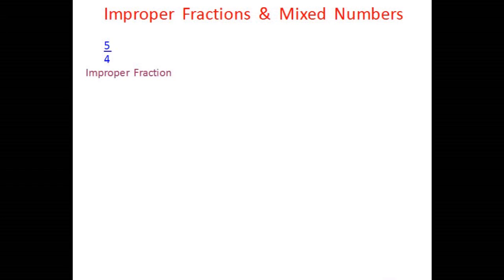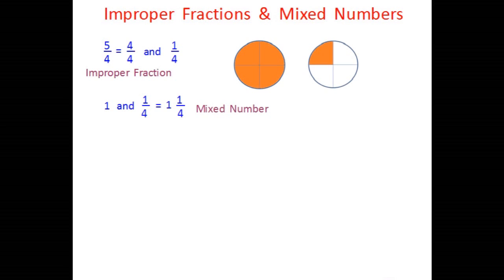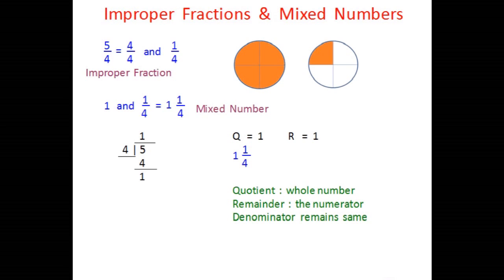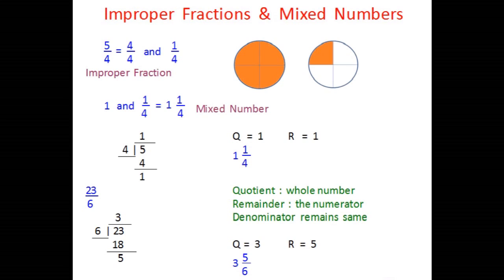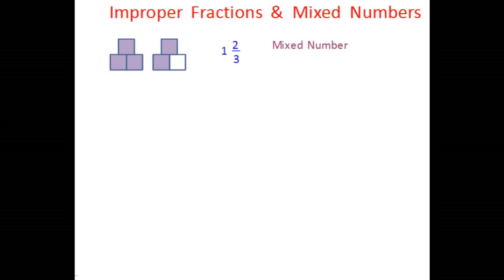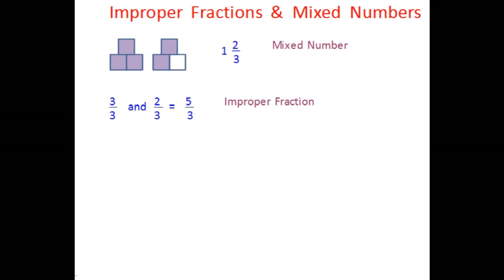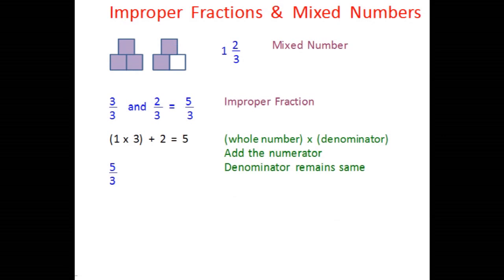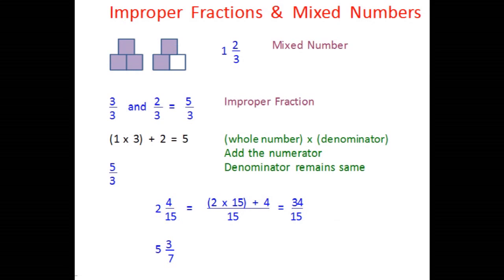Improper Fractions and Mixed Numbers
improper fractions and mixed numbers, converting fractions to mixed number and vice versa